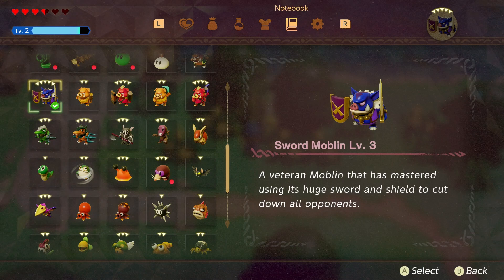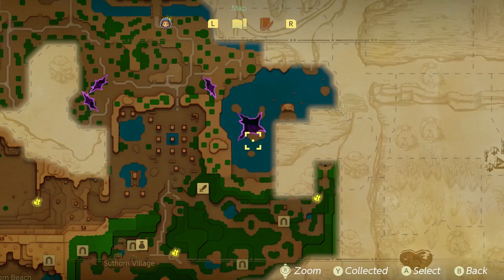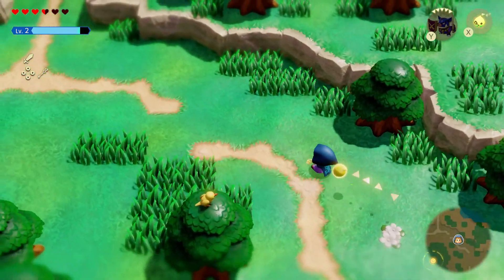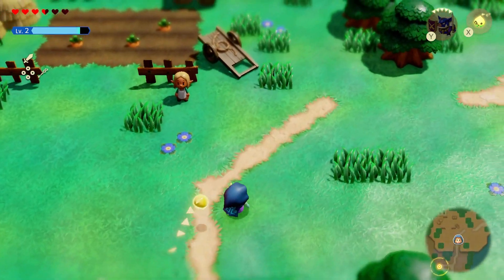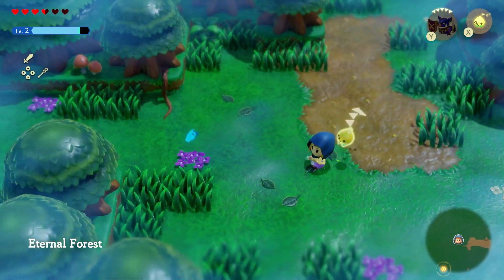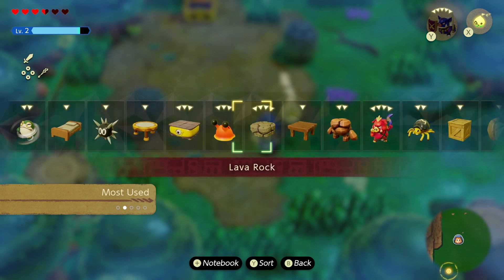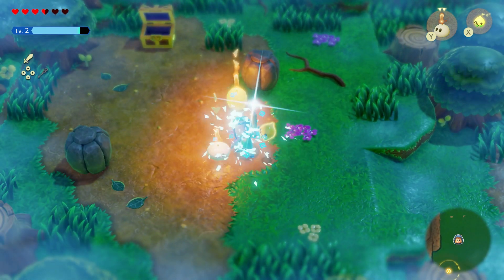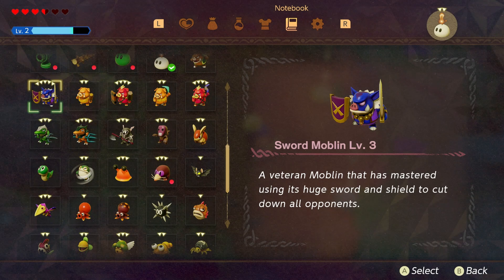Sword Moblin Lv 3 - Sword Moblin Lv 3 Location Zelda Echoes Of Wisdom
This will show you how to get the Sword Moblin Lv 3 echo early in Zelda Echoes Of Wisdom. Sword Moblin Lv 3 does good damage but even better it has amazing traversal powers making it a great choice to reach hard areas.